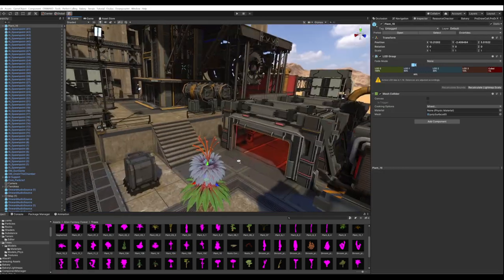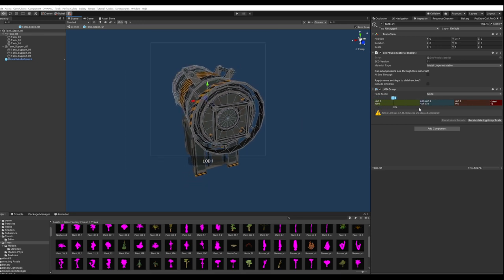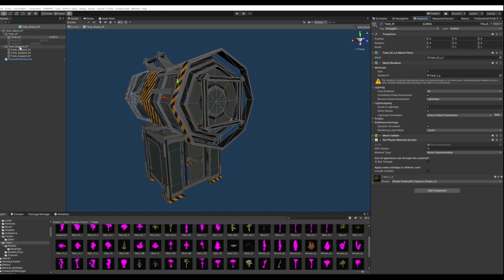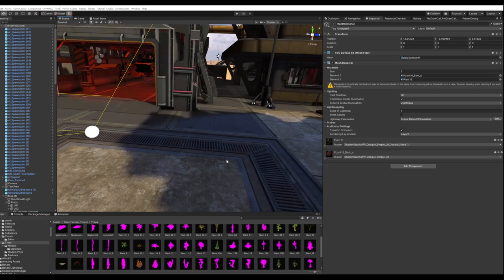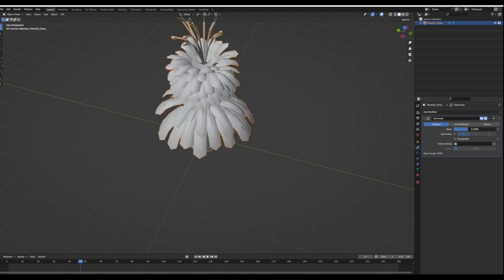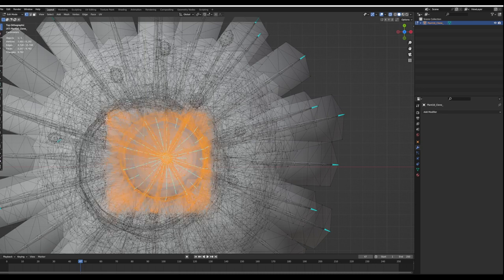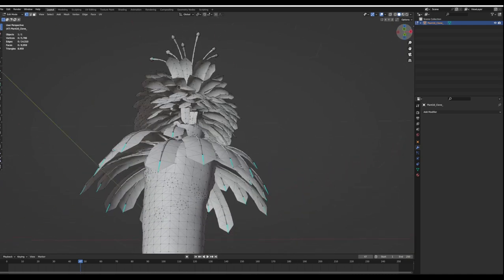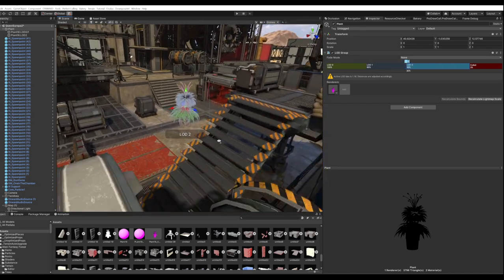Creating your own LODS for Onward maps.